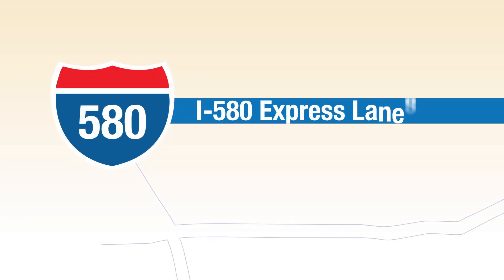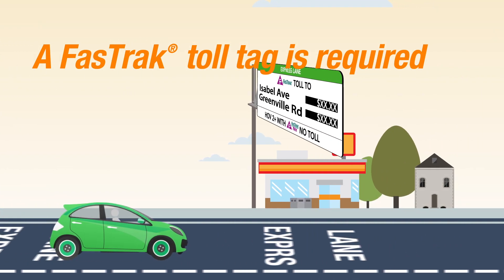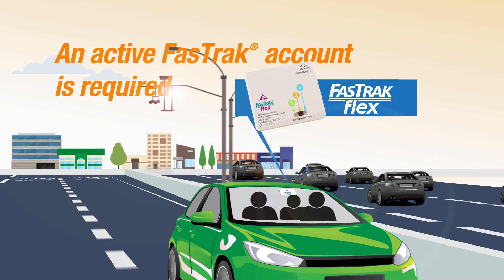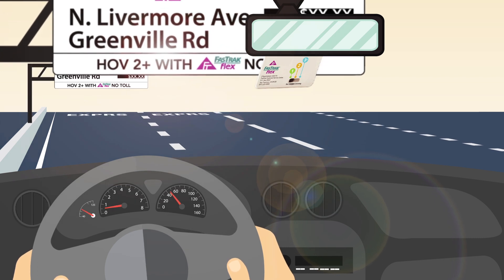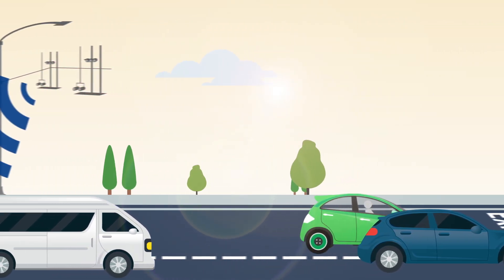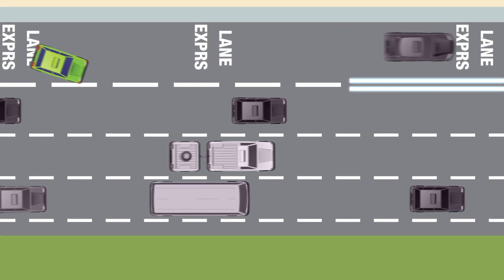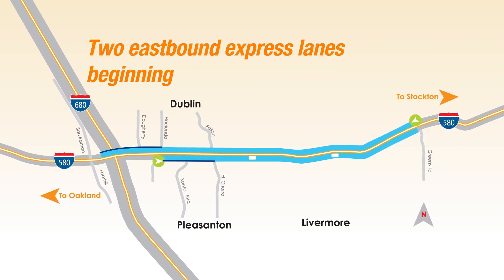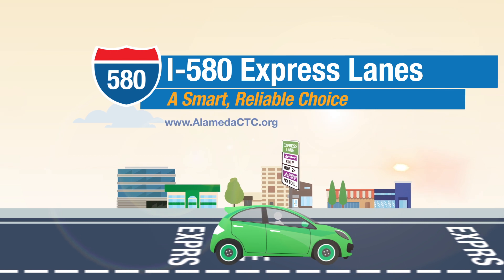ACTC: I-580 Express Lanes & FasTrak Flex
789 was contracted by WS&A to conceptualize, storyboard, design and produce this educational / awareness video for the Alameda County Transportation Commission. The video was part of an integrated marketing and PR effort to raise awareness about the corridor usage and the benefits of having a FasTrak Flex transponder.